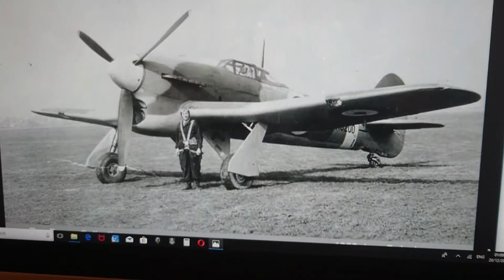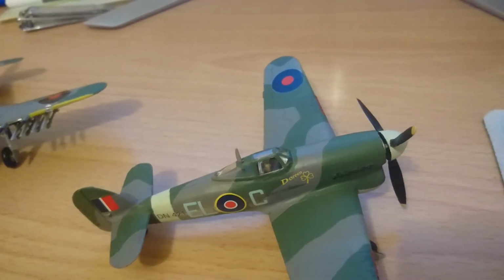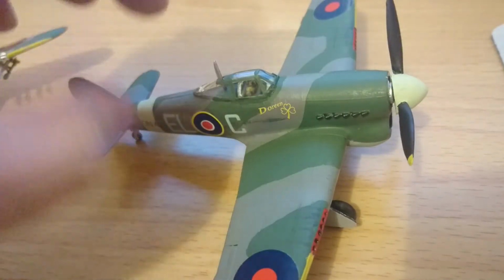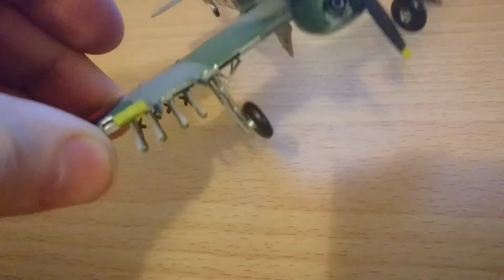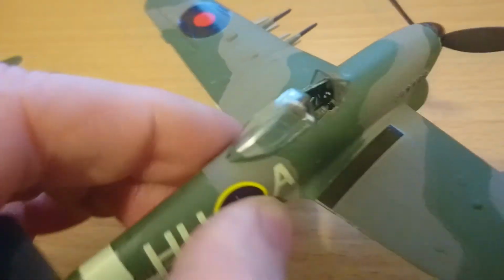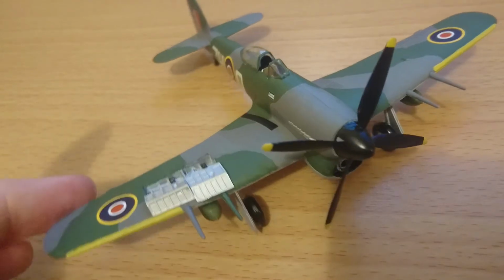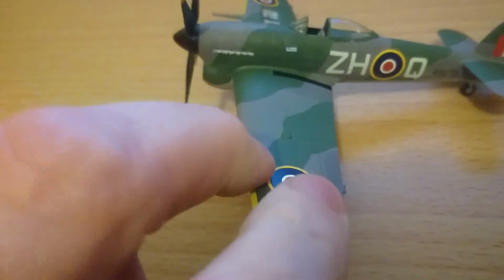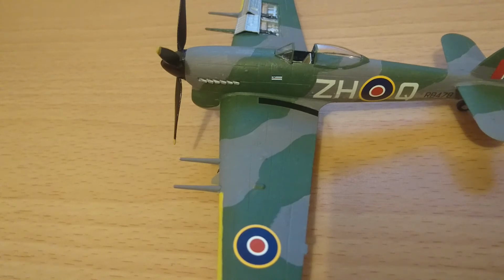Spiffy Tiffy Final Reveal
The Final Reveal Clip For The Spiffy Tiffy Build incorperating my Maquette Typhoon 1A, My Academy Typhoon 1B in Invasion Stripes and My Airfix Typhoon 1B early 1945 Variant. all 1/72nd Scale